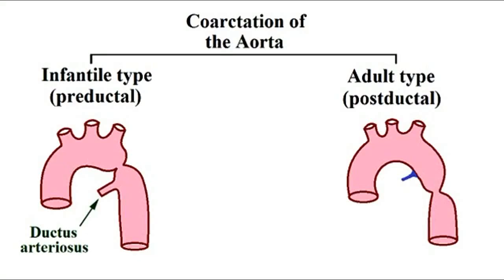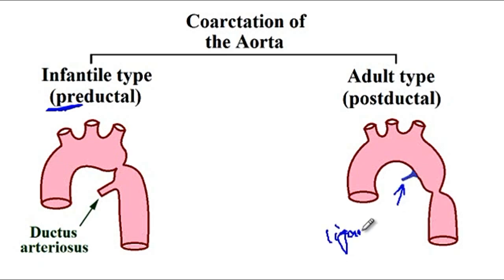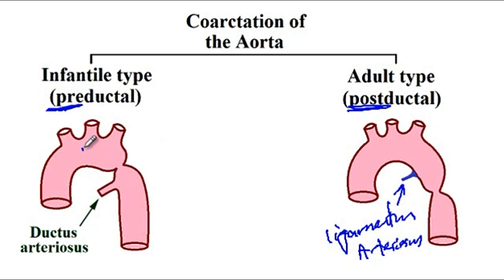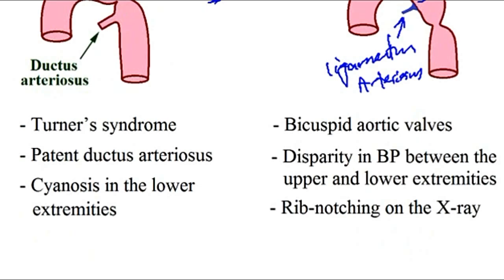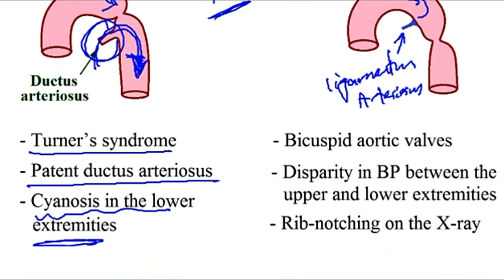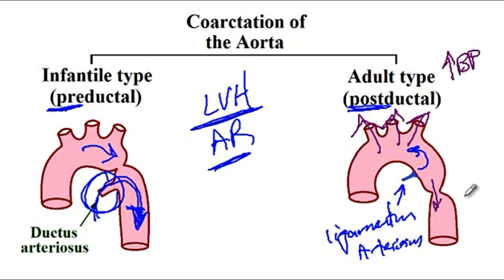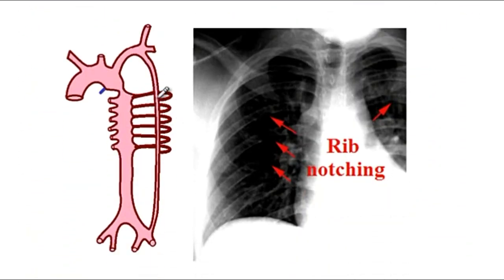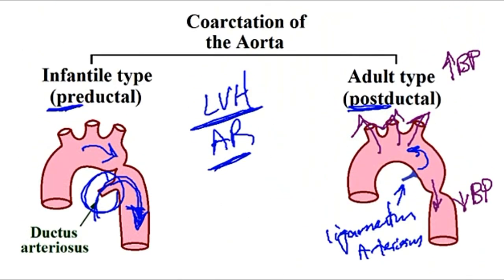USMLE ACE Video 118: Coarctation of the Aorta